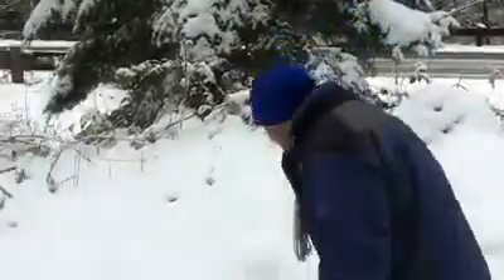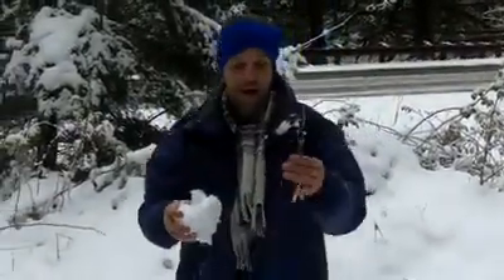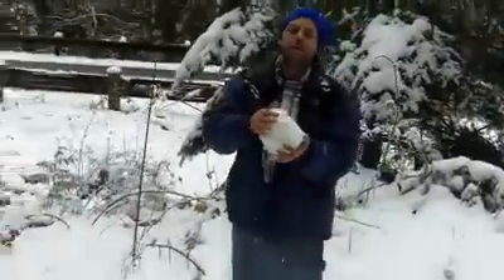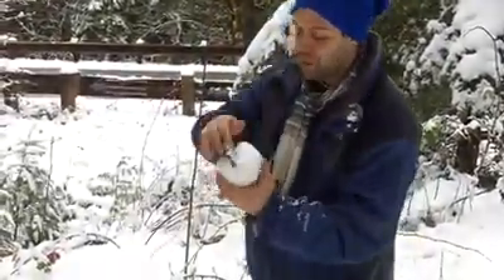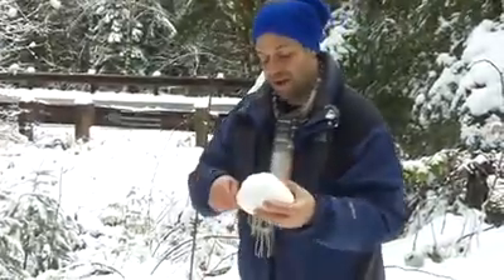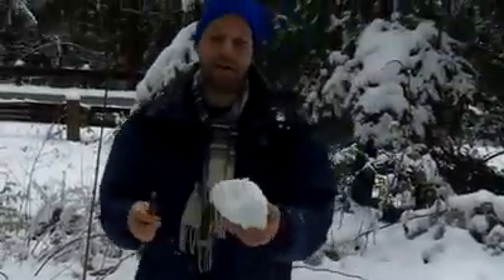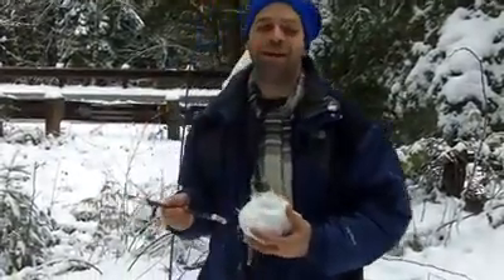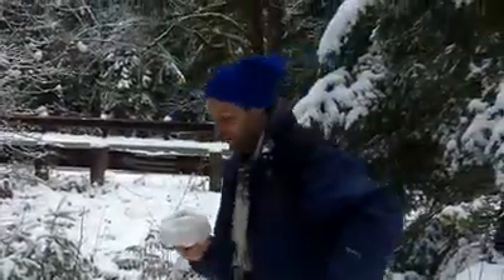How To Make A Snow Pipe. by: Ozone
Your old buddy Jessie Sponberg teaches you how to make a snow pipe in this wonderful video.
Filmed in Fish Creek, OR